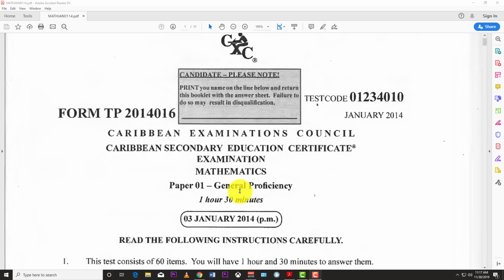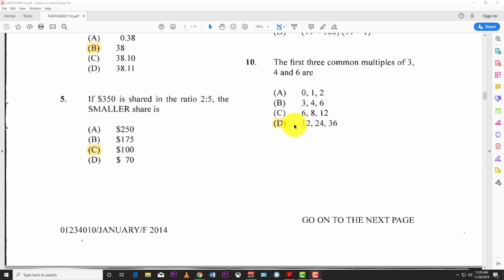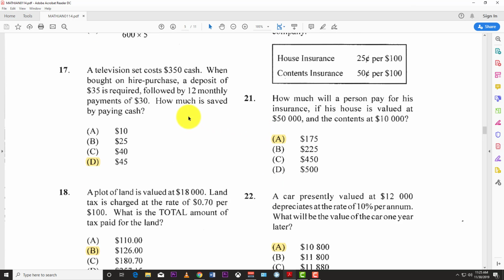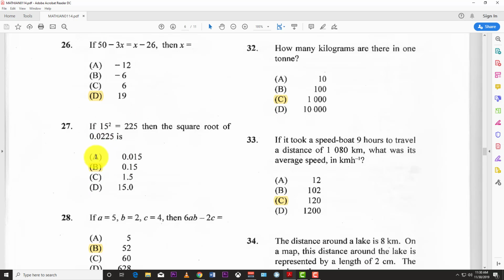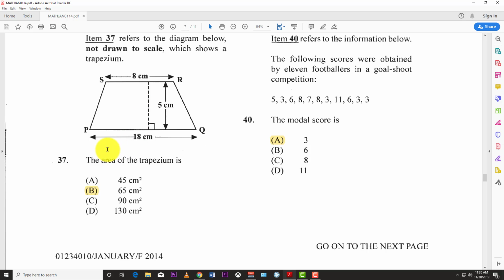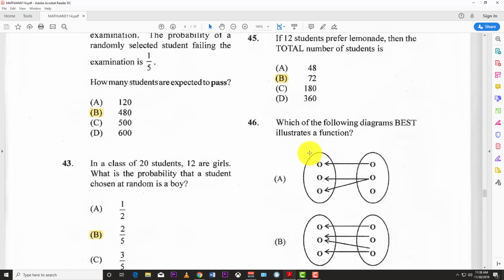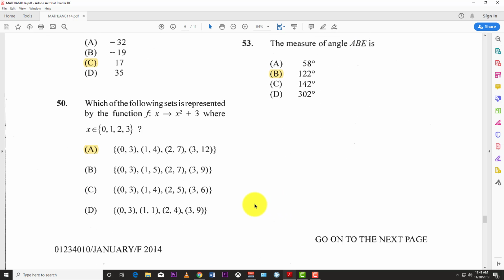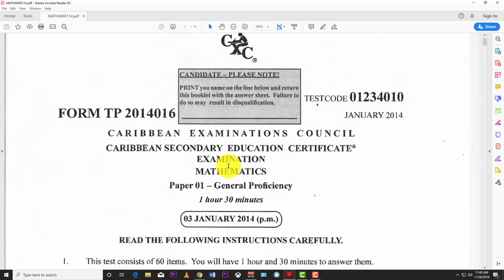Learn High School Math for CXC: MATH PAST PAPER 1 JANUARY 2014